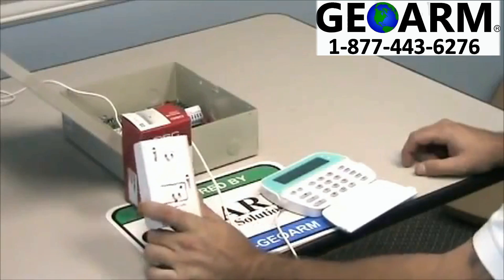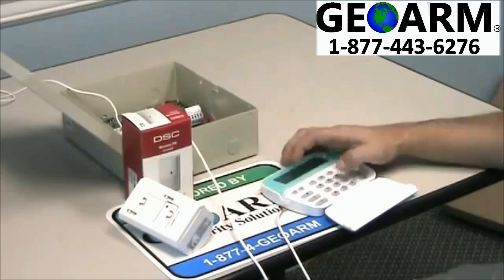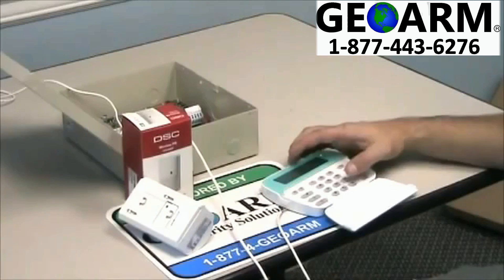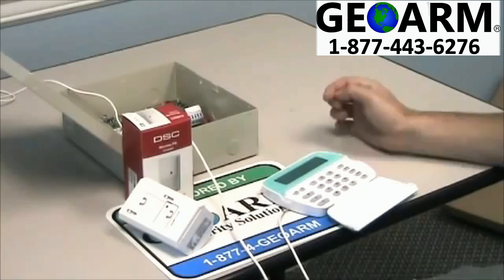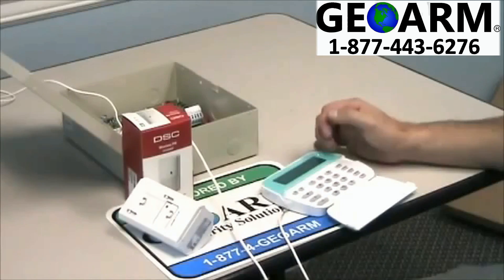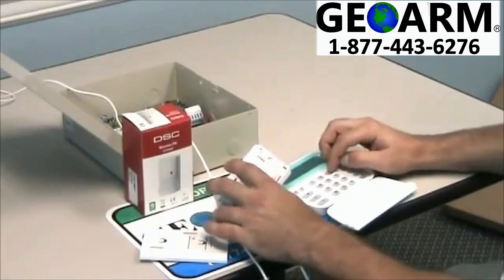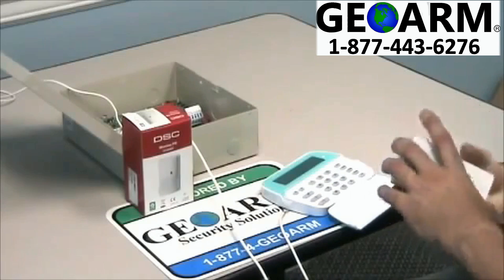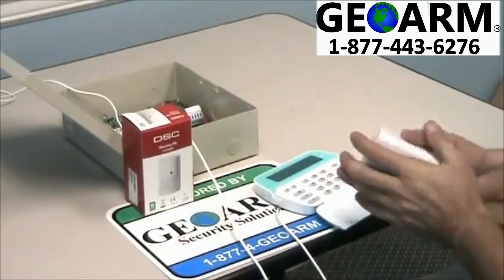DSC WS4904: Programming into a PowerSeries System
How to Program the WS4904 Wireless Motion Sensor into a DSC PowerSeries alarm panel when there is an RF Programming keypad available. For the lowest No-Term alarm monitoring rates contact GEOARM Security 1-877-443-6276 option 3